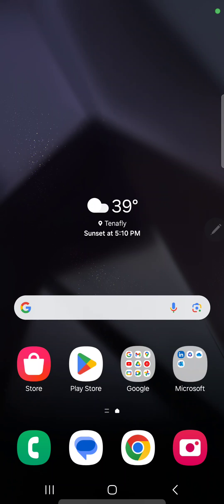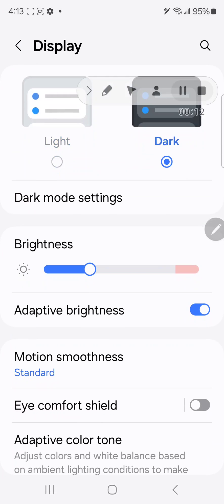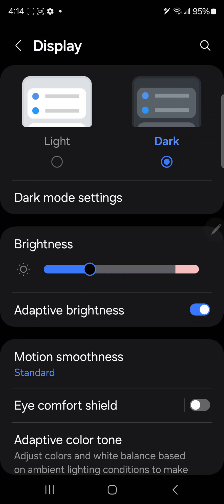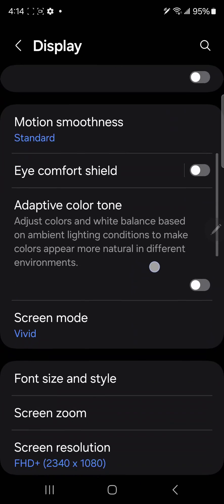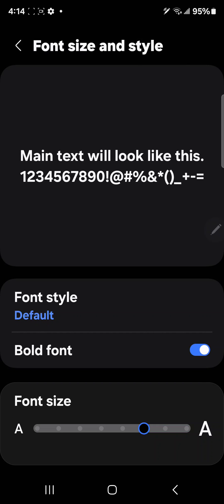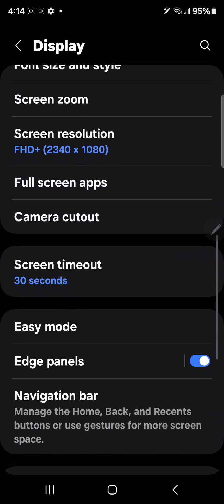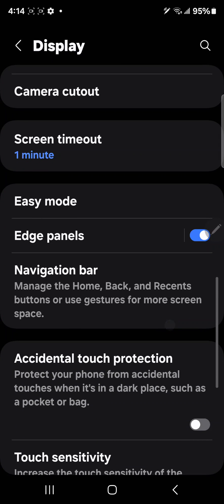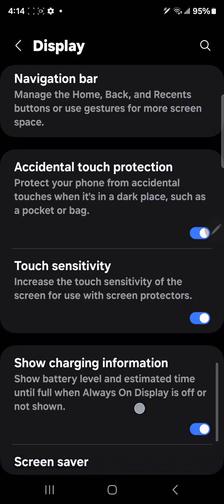S24 Display settings upgrade.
Display settings, Dark mode, Brightness/Adaptive brightness, screen timeout, touch sensitivity